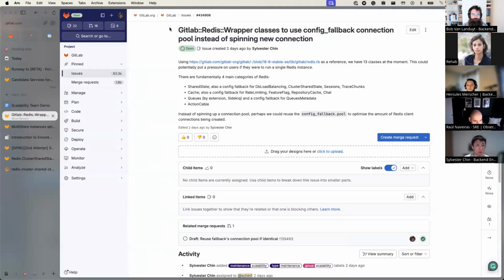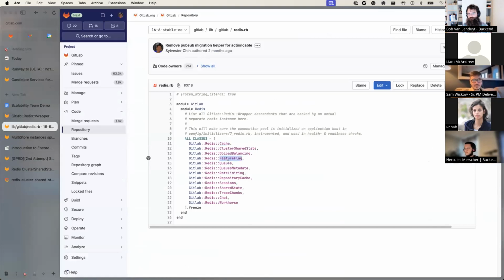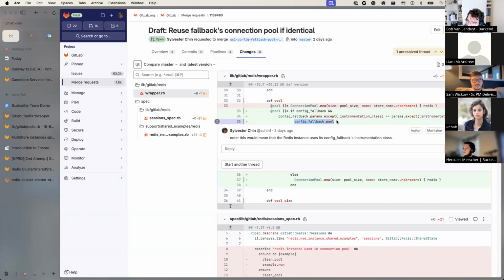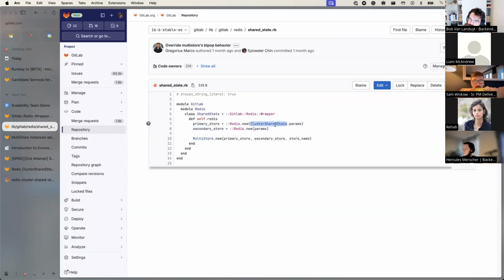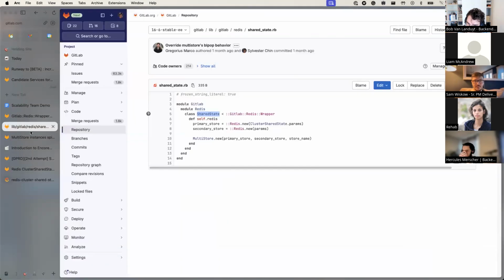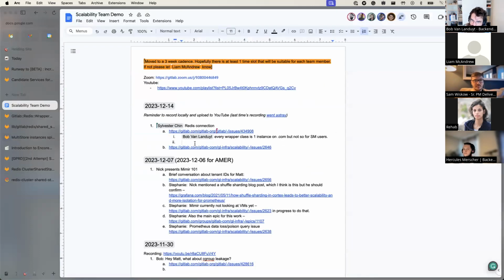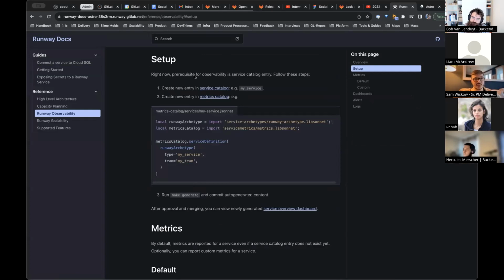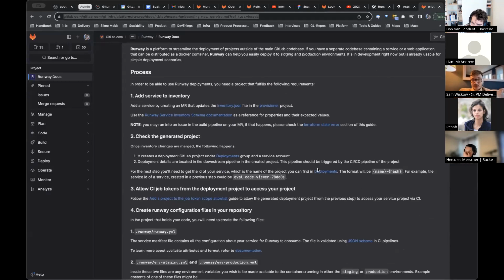2023-12-14 Scalability Team Demo